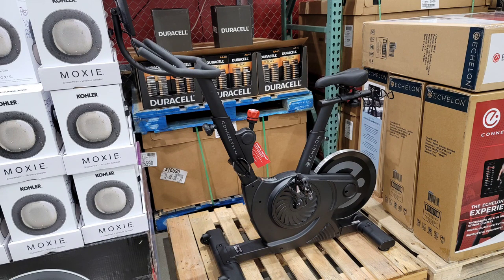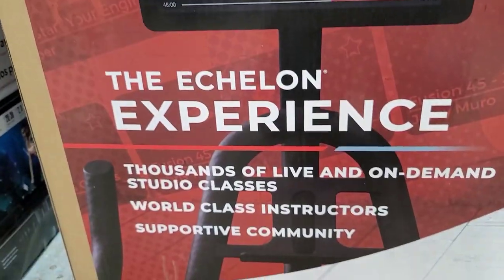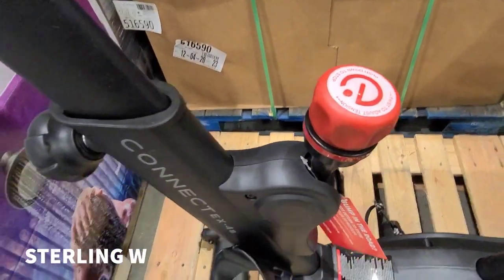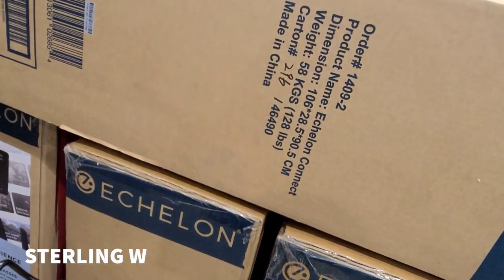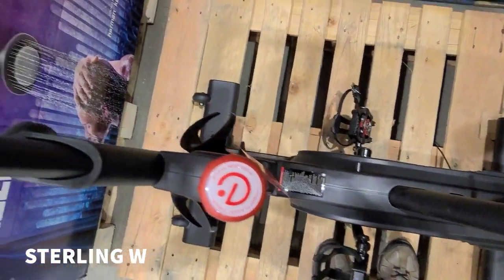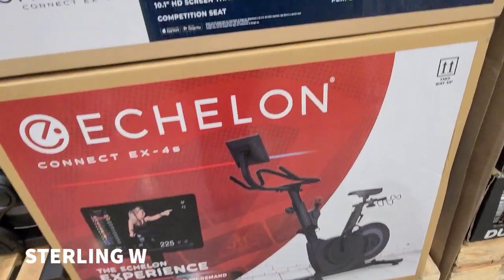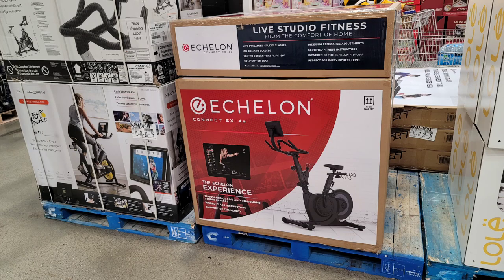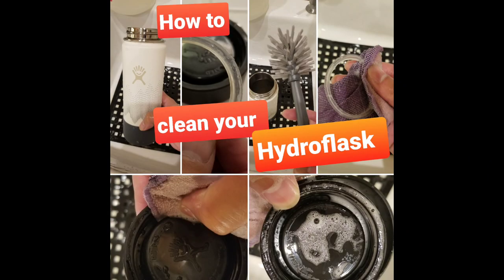Costco ECHELON Connect EX - 4S - Connected Exercise Bike $999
Costco has the ECHELON Connect EX - 4S - Connected Exercise Bike for $999. There are other styles of Echelon Connected bikes sold . The EX-4S features a 10.1 inch built in touch display, 1 year Echelon Fit subscription to online fitness, Aero Style handlebars, SPD pedal clips and toe cages, competition style seat, and front wheels for mobility.  Echelon EX-5S ) has a bigger 21.5" HD Touchscreen that flips 180° .